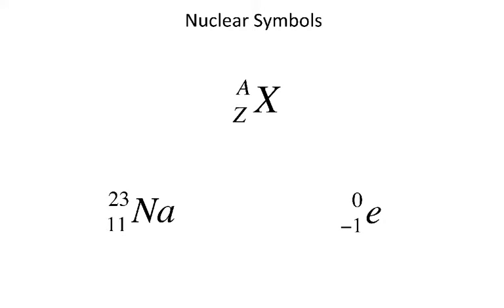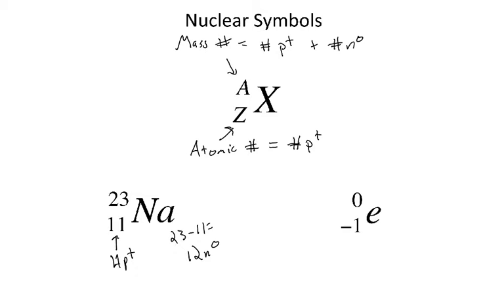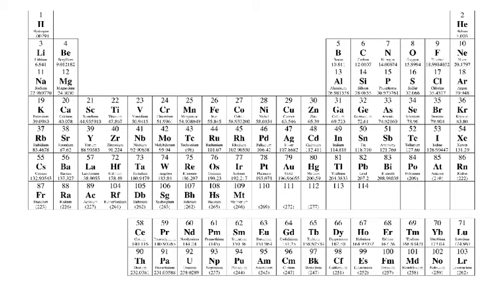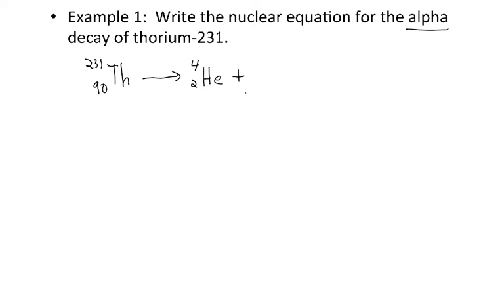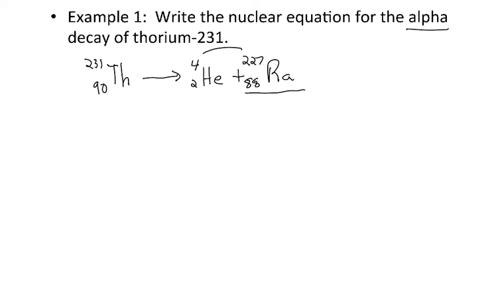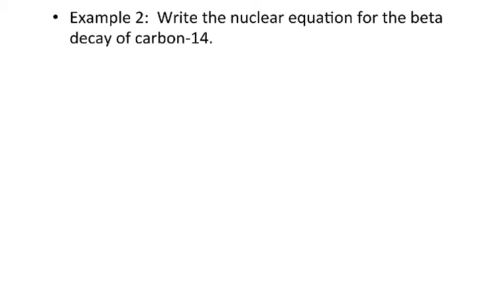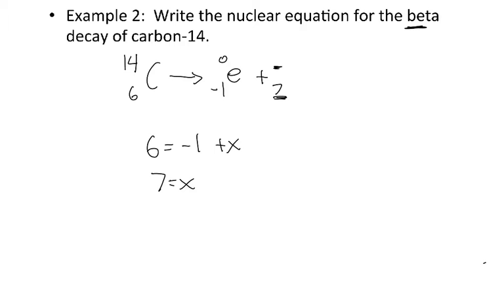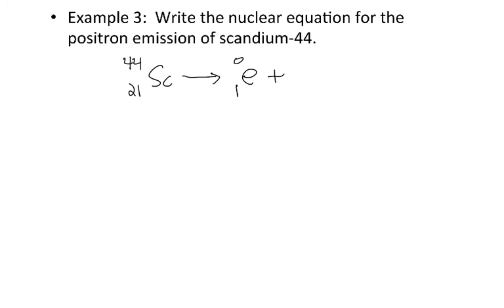Nuclear reactions for radioactive decay - 1151